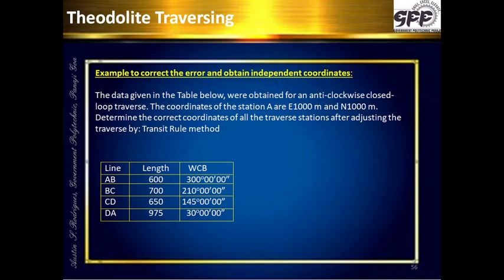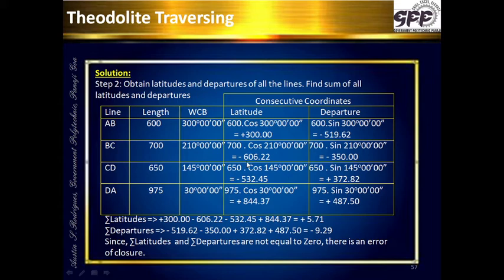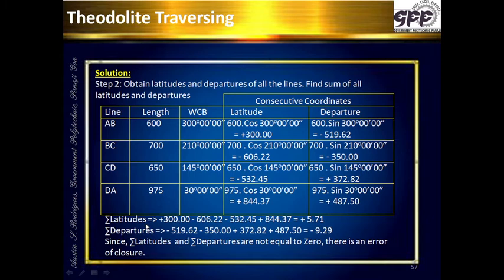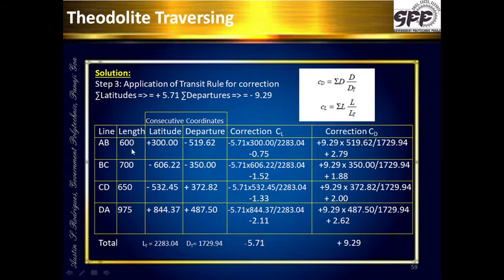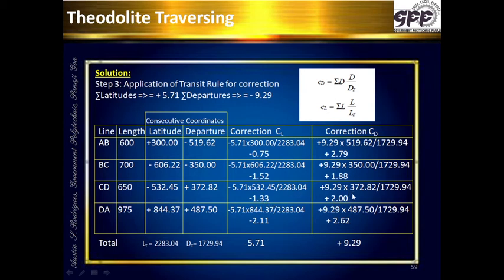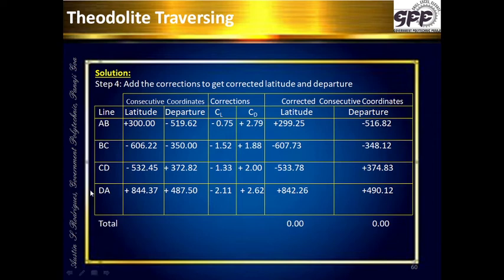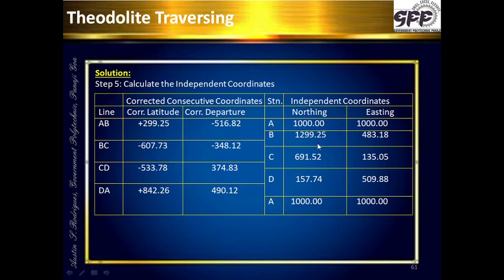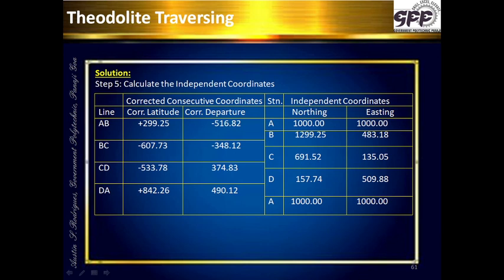Theo 10 18m Theodolite Traversing 10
Theo 10: Content: Example to perform the balancing of the traverse by applying Transit Rule